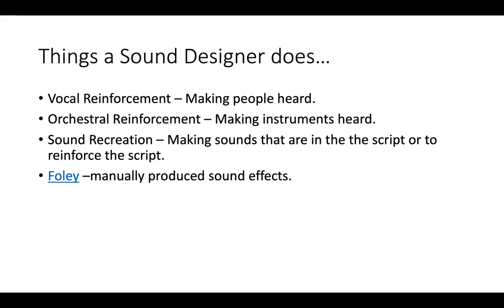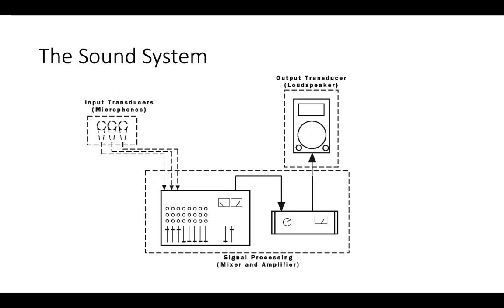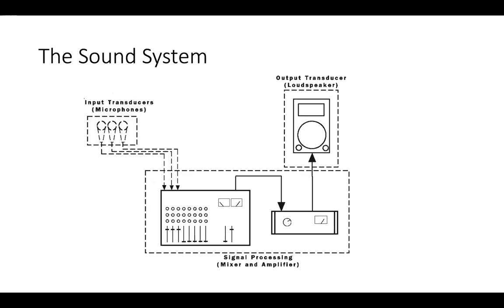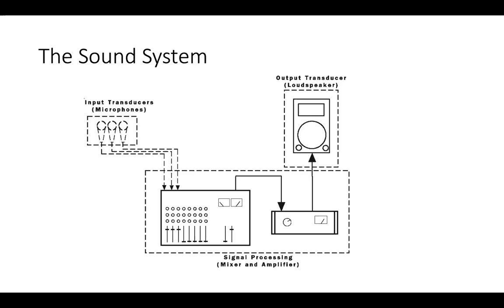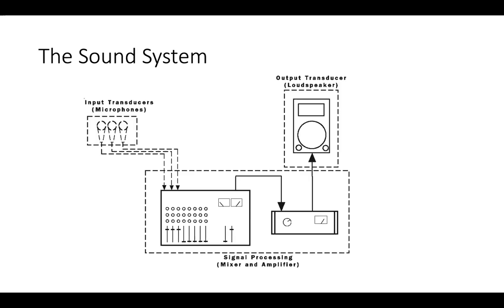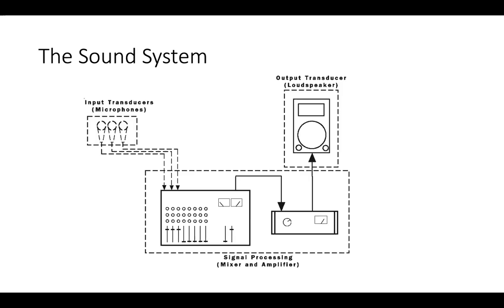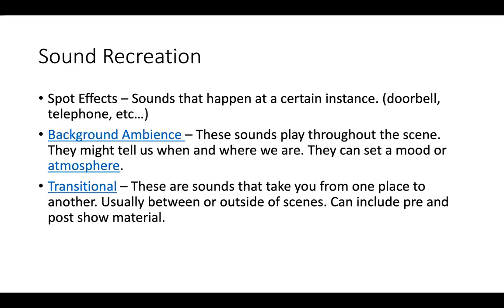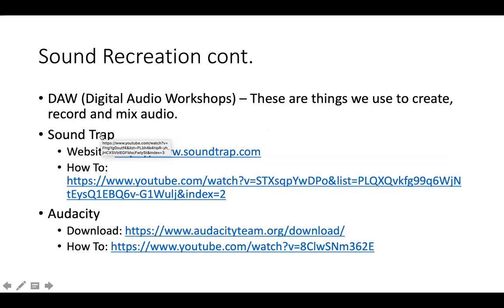THR111 Sound Intro 4.16